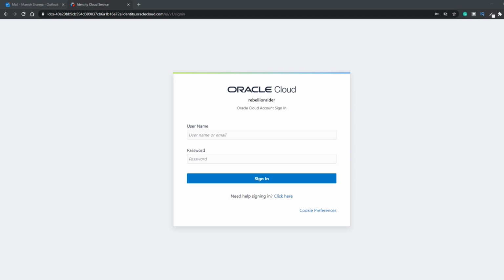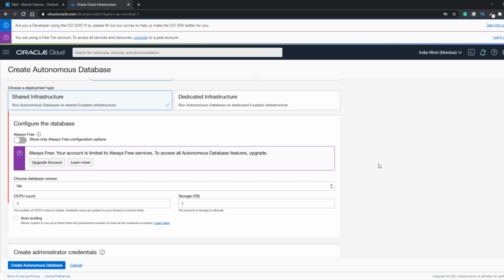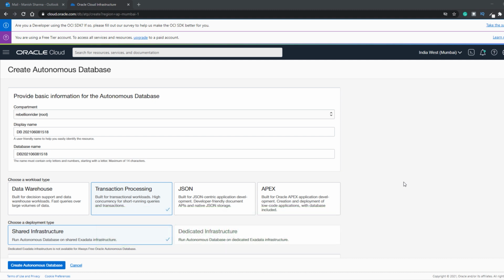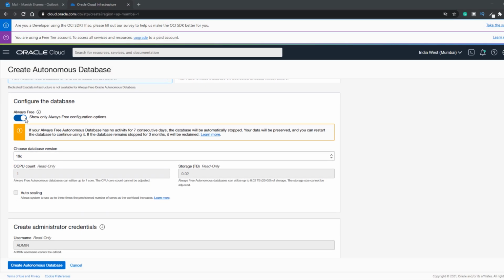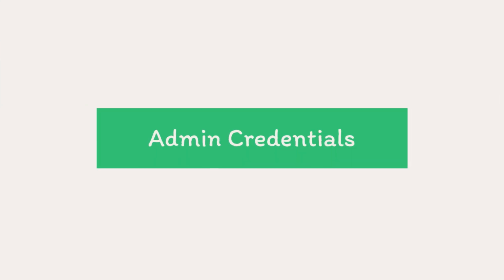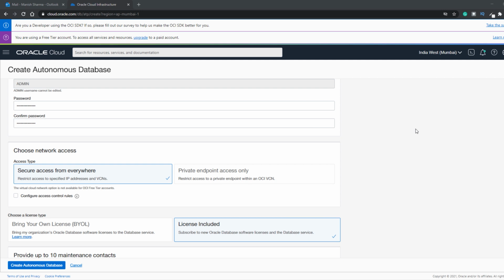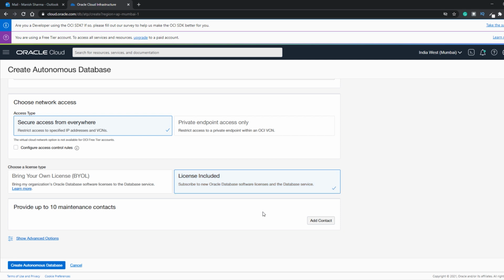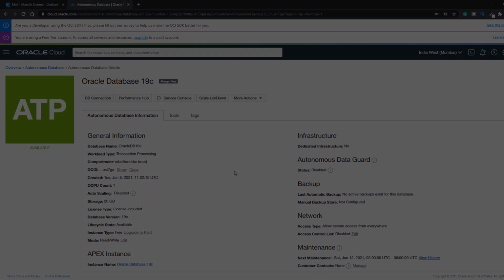How To Install Oracle Database 19c on Oracle Cloud by Manish Sharma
Learn how to properly configure Oracle Database 19c on Oracle Cloud for FREE on By "Oracle Ace" Manish Sharma

►►►Social Media – Where I sort of Live
Performance Tuning
1z0-071 Exam
Python Programming